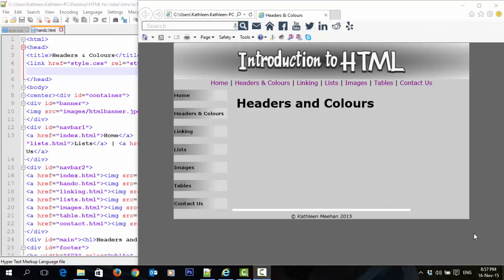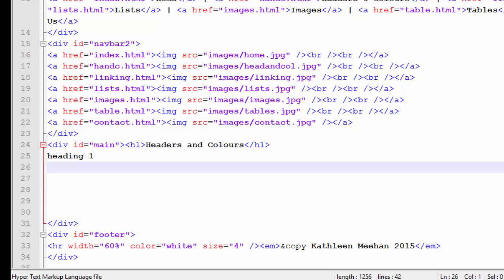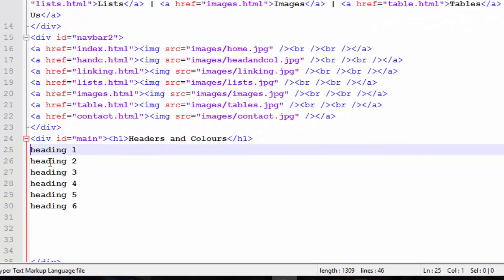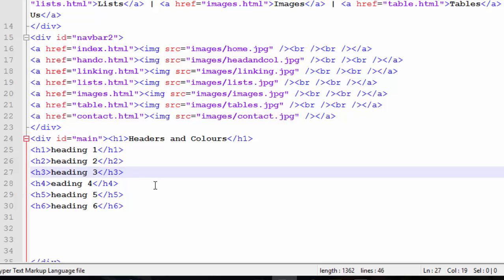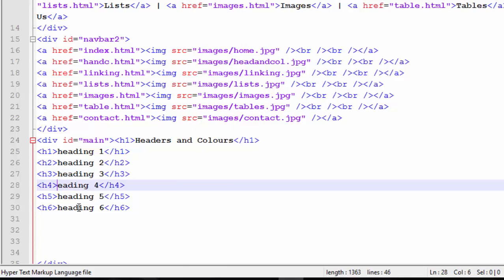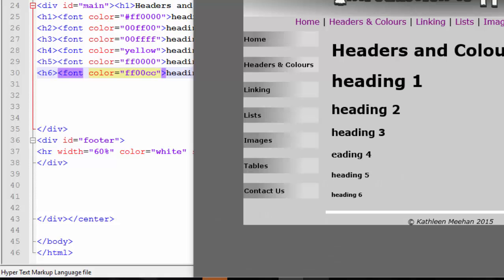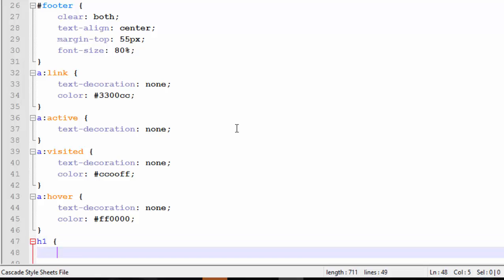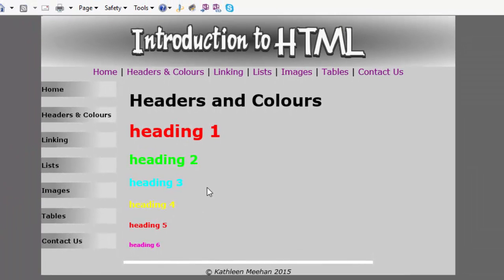Part 6 html workbook